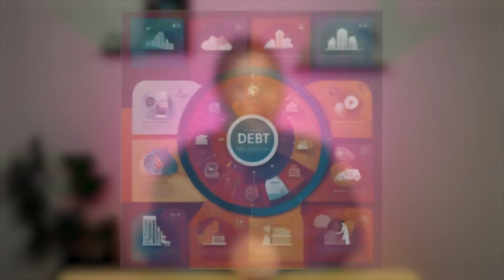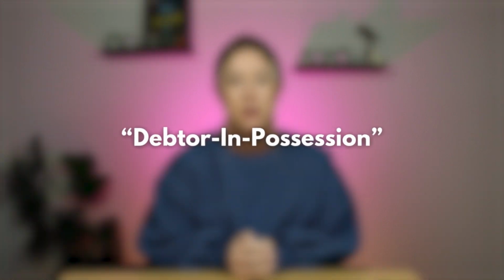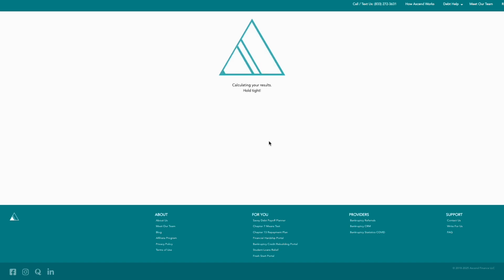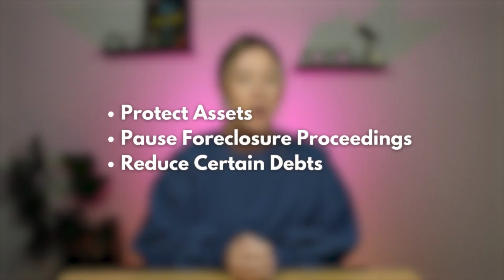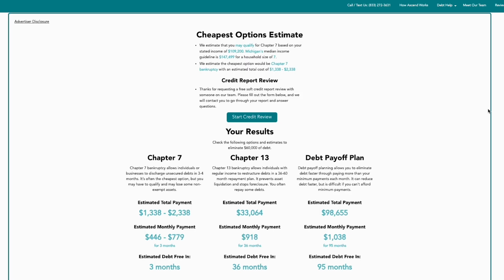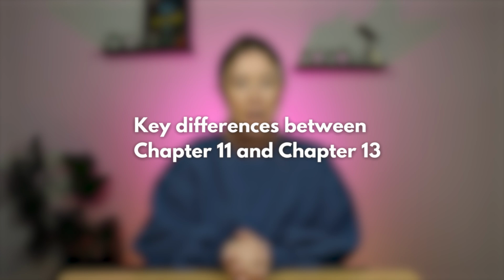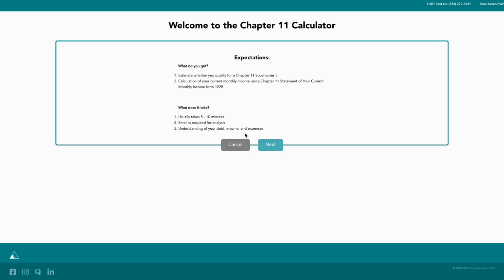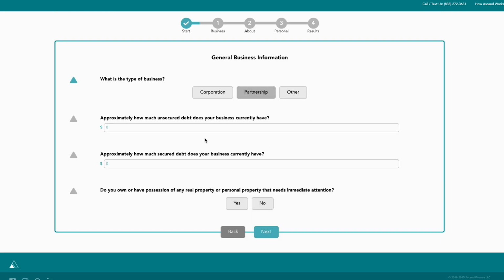Chapter 11 vs Chapter 13 Bankruptcy: 7 Things to Know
Facing overwhelming debt can feel like a maze with no exit, and deciding between Chapter 11 and Chapter 13 bankruptcy often adds to the confusion. This video breaks down the critical differences between these two bankruptcy options, helping you understand which path might align better with your unique financial situation. While one approach can keep businesses running even during restructuring, the other offers a structured repayment plan that may simplify life for individuals and families.

In this video, you’ll hear how each chapter works, why the process and costs vary so dramatically, and what unique advantages might make one option stand out over the other. If your goal is to protect your assets, reduce stress from creditor calls, or figure out whether your situation requires a more complex filing, this video will help you see things more clearly.

Stay until the end to see how our free tools and calculators can give you clarity before you make any decisions. Bankruptcy is never simple, but knowing the right questions to ask is the first step toward a fresh start.

Here's what we'll cover in today's Chapter 11 vs Chapter 13 Bankruptcy video:
0:00 Intro
0:47 How Chapter 11 Bankruptcy Works
2:04 What Chapter 13 Bankruptcy Looks Like
3:06 Key Differences Between the Two Chapters
4:13 Advantages of Chapter 13 for Individuals
4:51 When Chapter 11 May Be the Better Choice
5:26 Filing Requirements and Process Overview
6:22 Final Thoughts and Free Bankruptcy Tools

At Ascend, we are dedicated to making debt freedom cheaper, easier, and faster.

This video is made purely for informational and educational purposes and should not be construed as legal or financial advice.